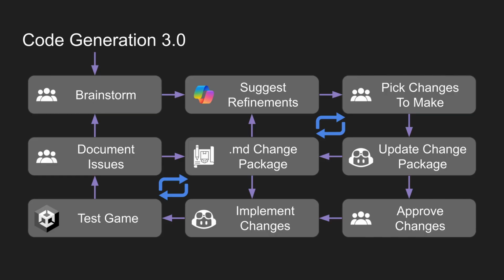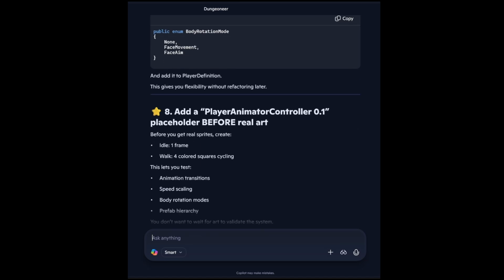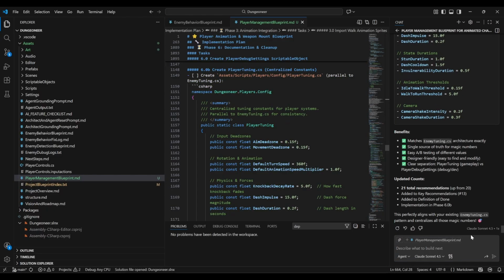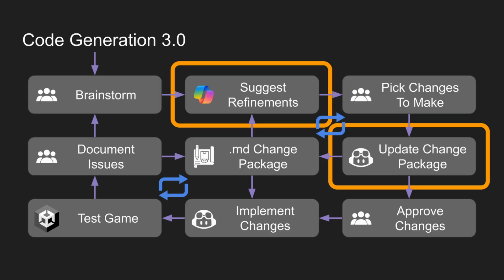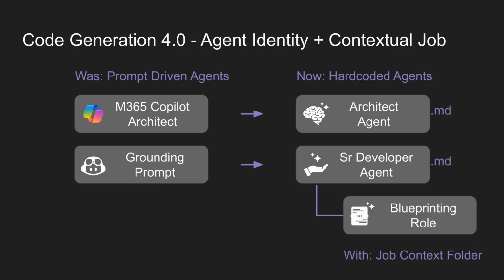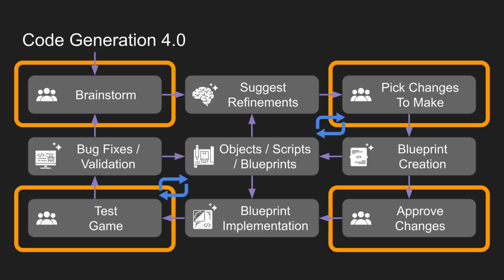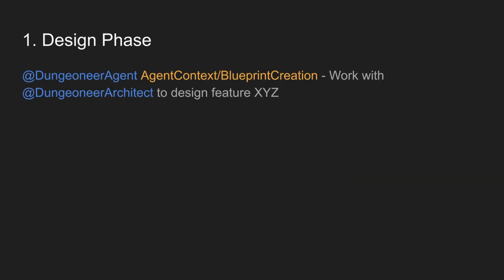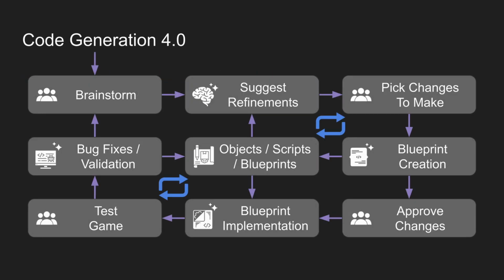Building a Game With AI + Unity: Our Learning Journey - Episode 4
In this fourth episode of our Dungeoneer build series, we finally bring our code and game world to life.

We start by adding our first animated player character - KittyWolf - created by Dylan in Aseprite. It’s a fun milestone where our dungeon crawler starts feeling like a real, personal game instead of just a collection of shapes and systems.

From there, we started connecting our rooms, laying the foundation for true dungeon traversal and multi‑room exploration. We also built a unified Debug Overlay UI with integrated controls, hotkeys, and a centralized way to toggle and visualize systems for testing and debugging.

Implementing these features through our Code Generation 3.0 workflow pushed us to rethink how we structure our entire development process. We were getting great things built, but there was still too much manual cut‑and‑paste between tools — friction we knew we could eliminate.

So in this episode, we introduce our Code Generation 4.0 workflow: a more agent‑driven, professional development pipeline built around:
- DungeoneerArchitect for system‑level design
- DungeoneerAgent for implementation
- AgentContext files that let each agent “wear different hats”
- Blueprint‑driven processes that keep everything aligned, traceable, and repeatable

This episode captures the next steps in learning agentic workflows as we figure things out one step at a time — while building a game my kids have always wanted to make.

What this series is about:
My kids and I are documenting the full journey of building a rogue‑like dungeon crawler in Unity while exploring how AI can support real game development:
- Learning Unity together
- Creating art, animations, and systems
- Experimenting with AI tools for code, design, and architecture
- Building modular, maintainable systems
- Refining our workflows as the project grows
- Sharing what worked, what didn’t, and what we learned

Our goal isn’t just to build a game — it’s to build a transparent, teachable process that anyone curious about AI‑augmented creation can follow.

If you’re learning Unity, exploring AI tools, or building your own project, we hope this episode gives you new ideas and helps you learn something new or different.